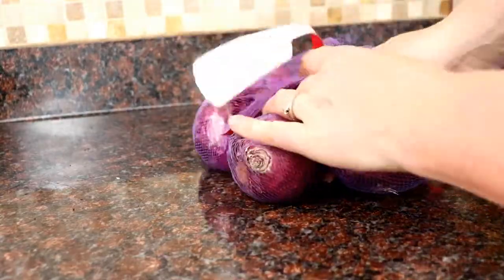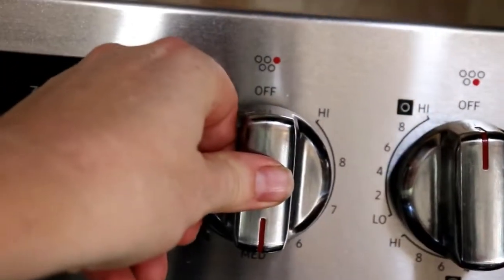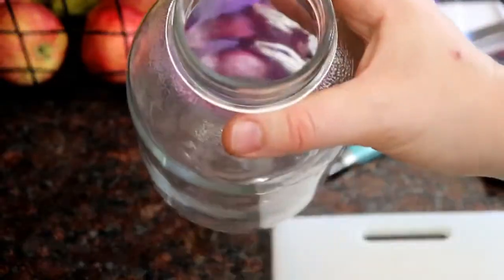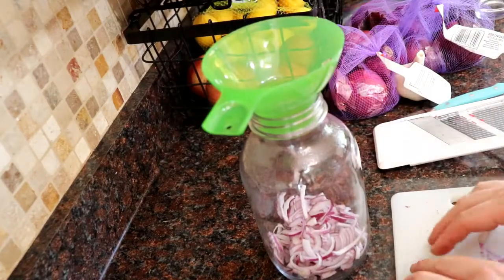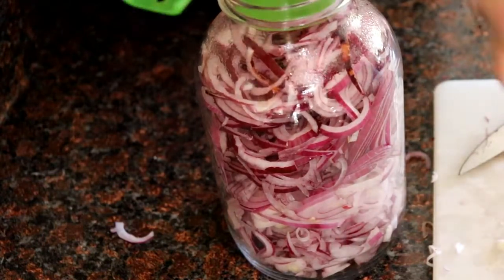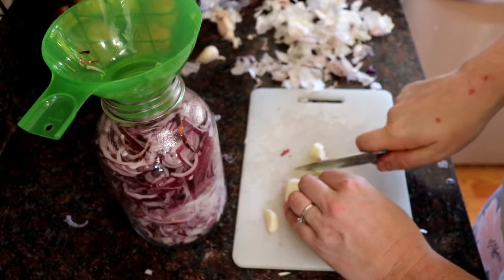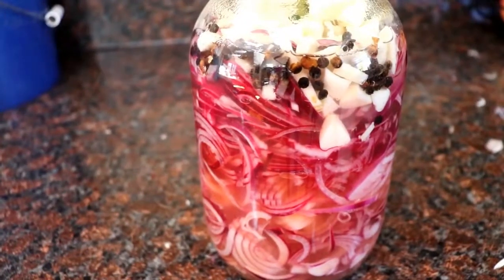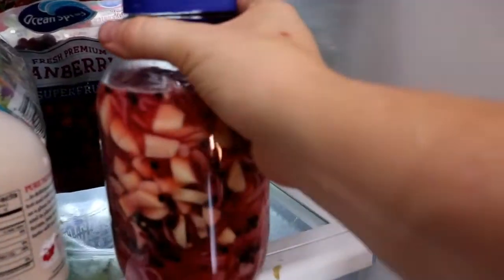Simple, Delicious Recipe: Pickled Red Onions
Ingredients for 2 quart jar of pickled red onions:

4 Tablespoons pink Himalayan sea salt
1 Tablespoon whole black peppercorns
3 cups distilled white vinegar
6  red onions
6 cloves of garlic

All products shown and views expressed are entirely our own, do not reflect the opinions of the makers of the products, and we have not been paid for any statements made or products or companies shown.**

I created this video with my Canon Eos Rebel SL2 and Filmora 9